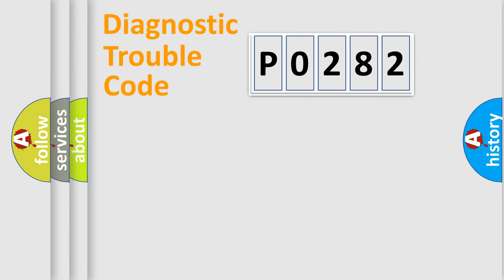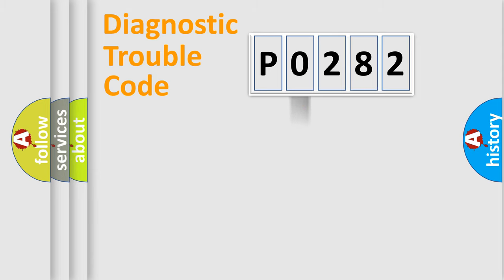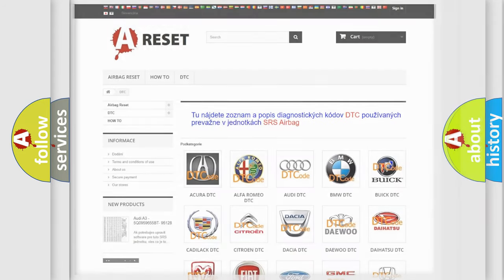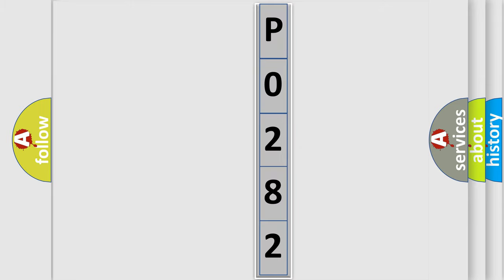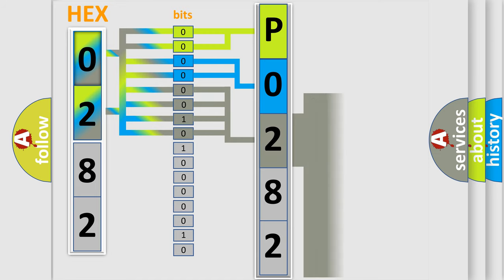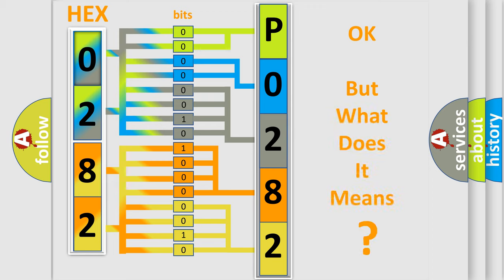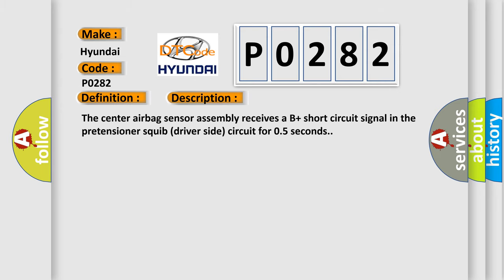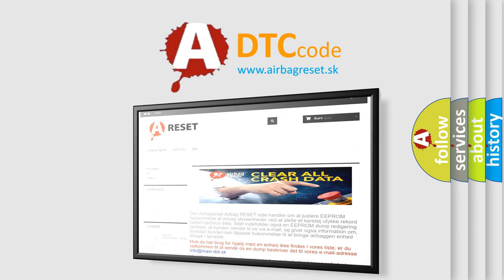DTC Hyundai P0282 Short Explanation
Contents:
0:21 Basic DTC analysis according to OBD2 protocol standard.
1:48 Insight into programming
2:58 A diagnostically understandable description of the Diagnostic Trouble Code
3:05 Basic error definition

Make:
Hyundai
Code:
P0282
Definition:
Short to B+ in Front Driver Side Pretensioner Squib Circuit
Description:
The center airbag sensor assembly receives a B+ short circuit signal in the pretensioner squib (driver side) circuit for 0.5 seconds.